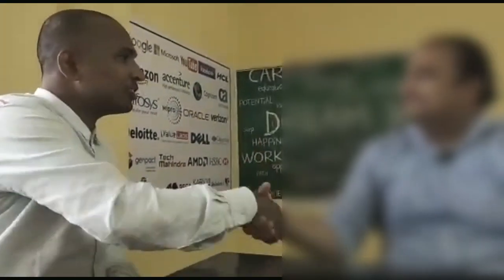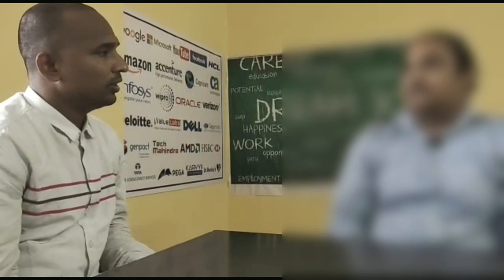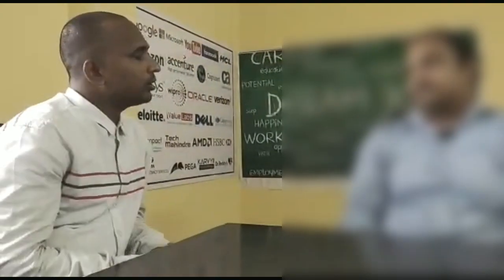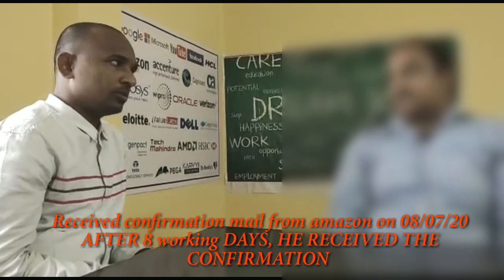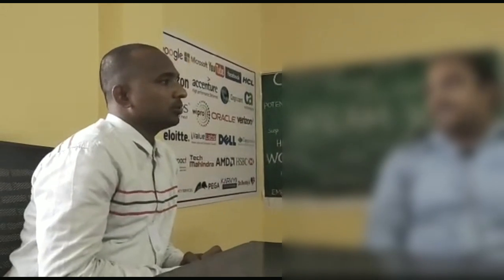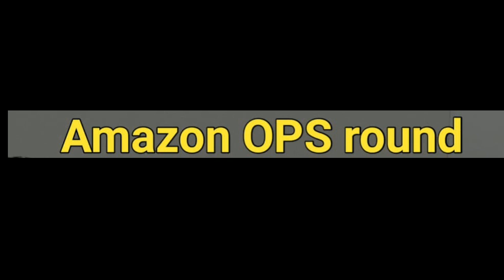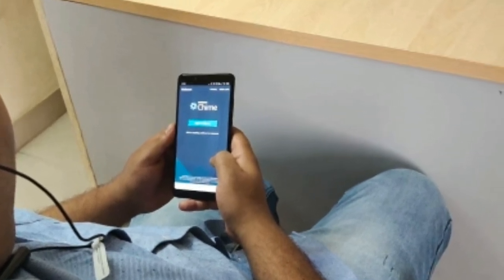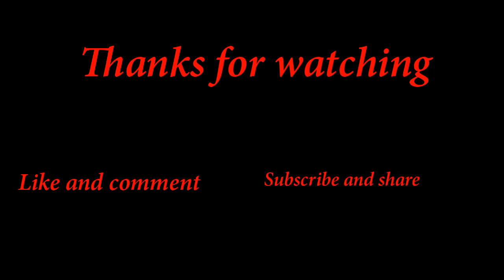Amazon Ops Round, Amazon Manager round, Ops manager questions, how to attend ops round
Added the details from Submission date to the Ops round including dates

Currently Amazon ops round is similar for
TRON, TRMS, SPS, TRI
Customer support
VCS

Operation Round Questions
1. Personal Introduction
2. Why Amazon
3 Where you wanna see yourself after 5years?
4  About Process & Job jole
5 Real time scenario

: Amazon Tron interview, How to clear versant round, How to apply for non voice
: How to apply for TRON, ROC, Seller support, VCS(work from Home) in AMAZON
: Amazon mandatory versant written Test- VCS/ TRON/ TRMS/ seller support/ LMAQ/ M.B.O

Rajshekarvision- My vision to help job seekers, who are struggling to get job. Creating awareness on MNC interviews, rounds, providing guidance and grooming the students

 I will upload all MNC's interview process. Tips/ Tricks. Jam topics. Awareness on Interviews, rounds, what HR expects from candidates, subject knowledge, how to settle in ur career.  How we can get a job in MNC's

Any Queries & Questions related to Amazon openings, Status updates & interview rounds.

If you have a complaint about something or find your content is being used incorrectly.
Any infringement was not done on purpose and will be rectified to all parties’ satisfaction

Thanks,
Rajshekarvision